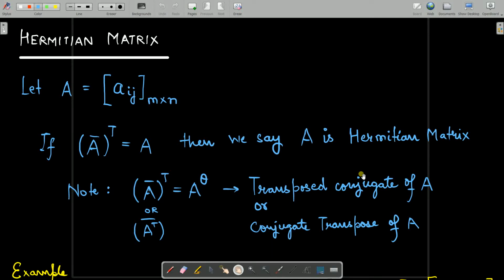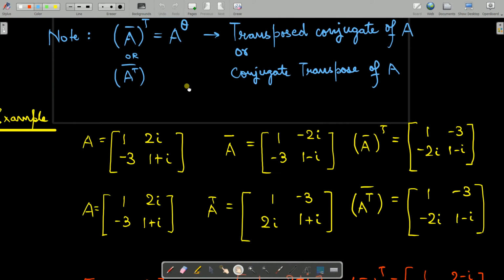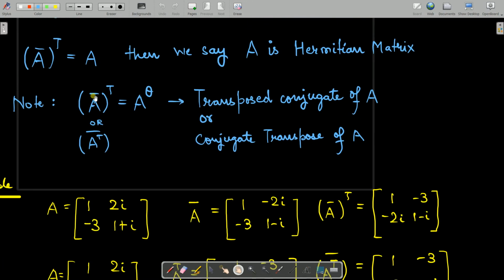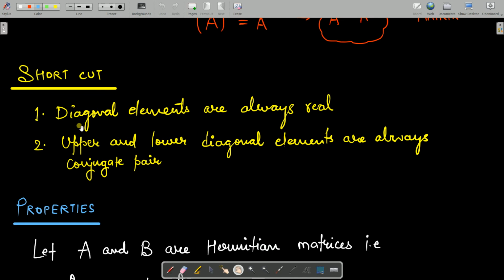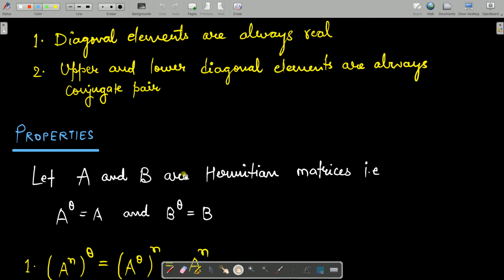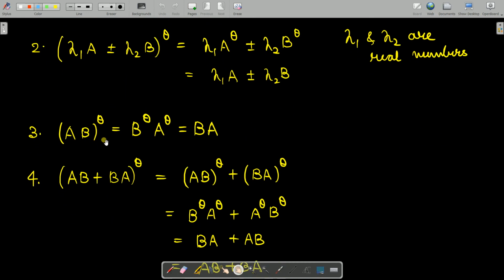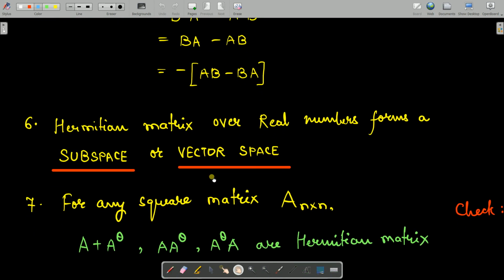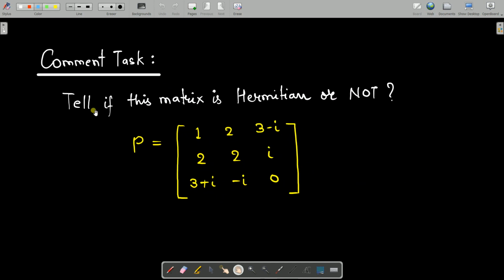Linear Algebra | Lecture Series | Lecture 8